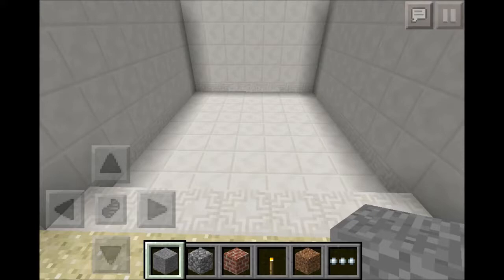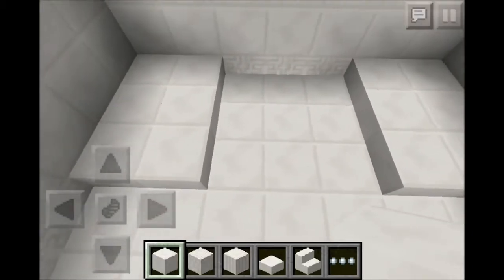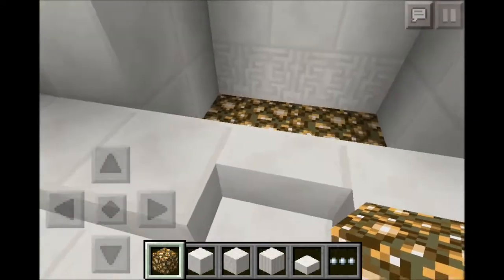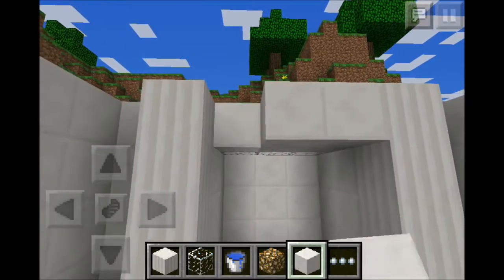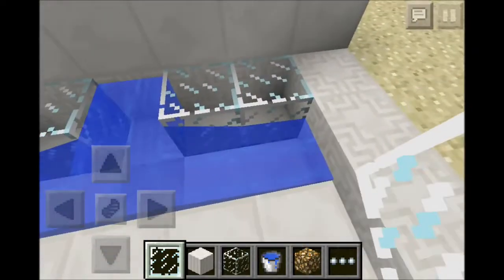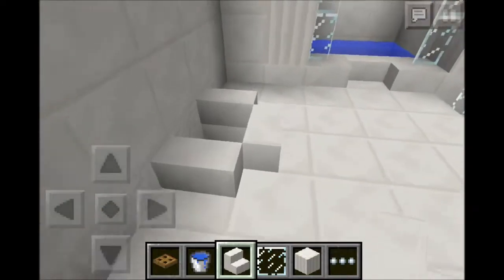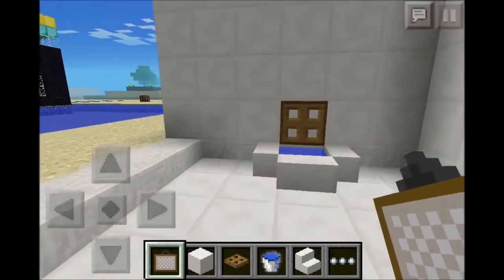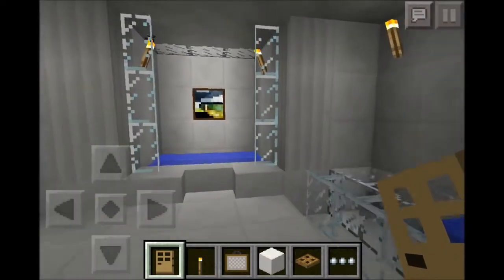bathroom pe lets build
stolen from someone else so I thought I would actually use my youtube account.